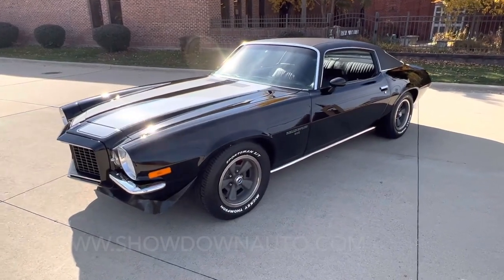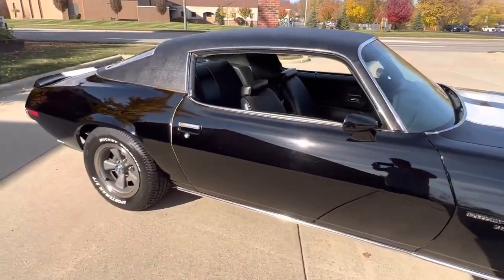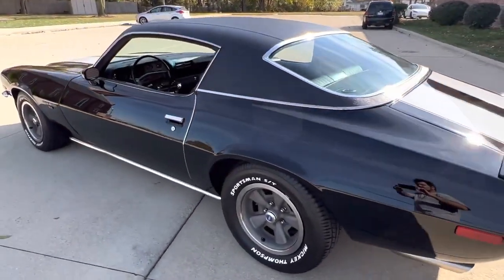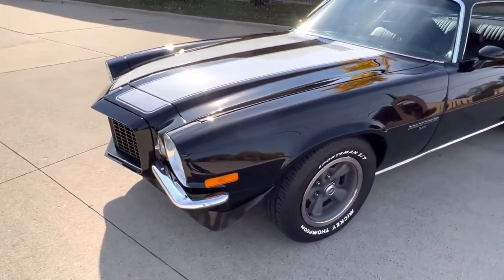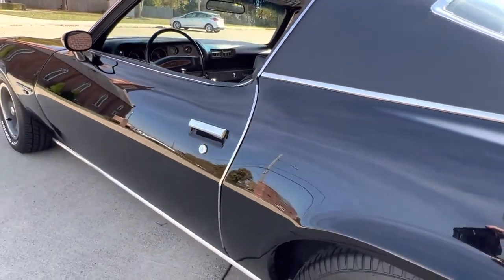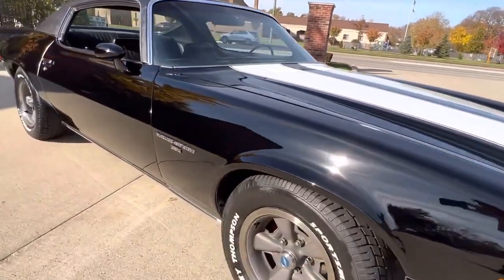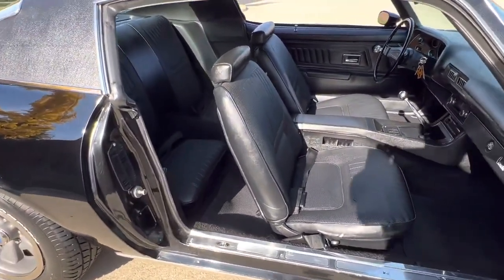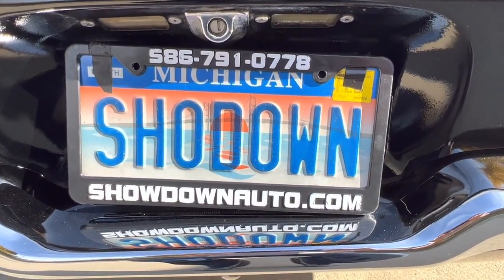1970 CHEVROLET CAMARO RS FOR SALE